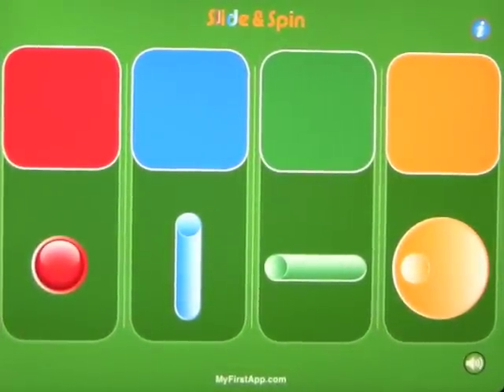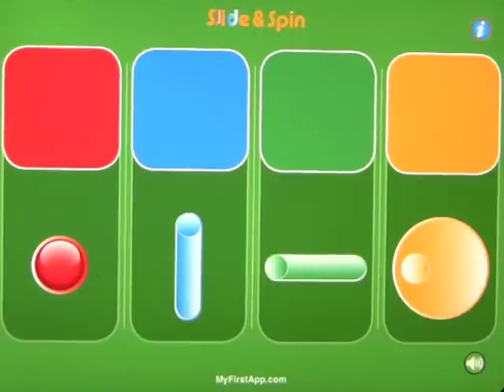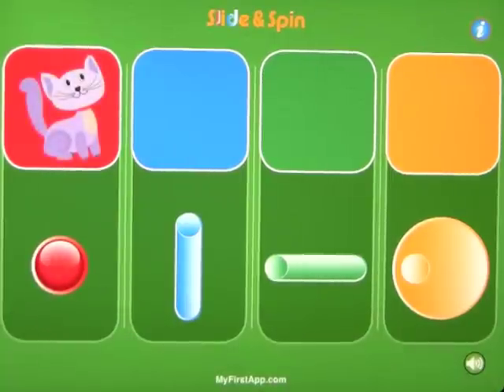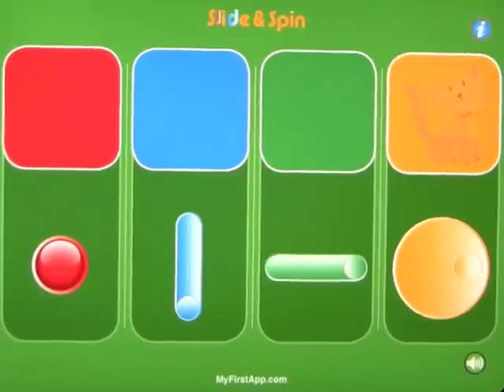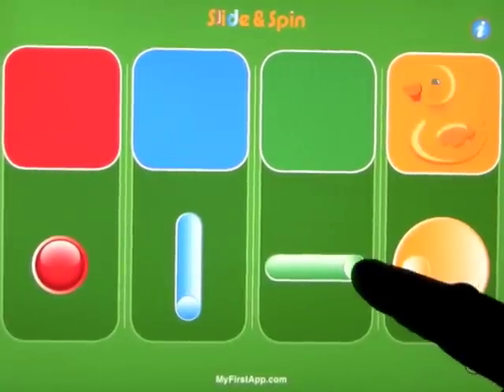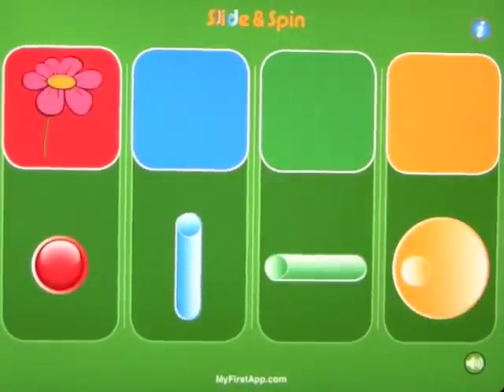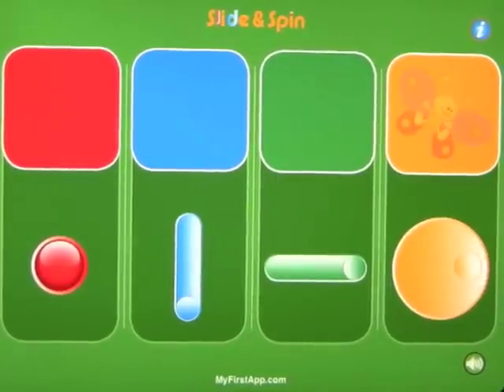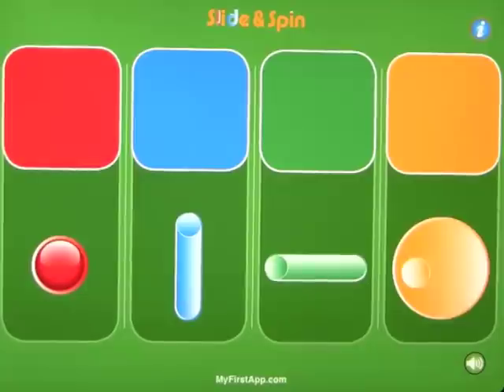Slide and Spin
Slide  Spin is designed for toddlers aged 1.5+ to help them develop fine motor skills using four basic motions: turning, sliding, spinning, and pushing of a button.HOW TO PLAY: Simply slide, spin or push one of the four buttons to reveal the hiding surprise.This game is one of a series of educational games for kids by MyFirstApp.com. We believe that learning, playing, exploring and experimenting is what children do best. Children are fascinated with the wonderful, exciting world around them. With the touch pads revolution a whole new world of games is evolving -- opening new horizons for the very young. Thus, young children can now enjoy colorful, exciting new games, helping them acquire new cognitive and fine motor skills. MyFirstApp.com helps bringing this new and enriching world to the curious little fingers of young children.